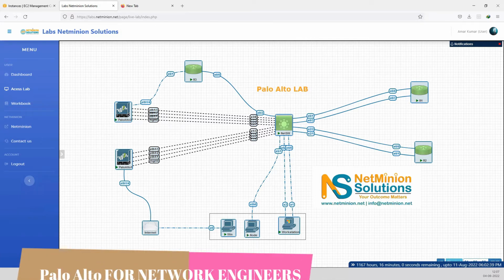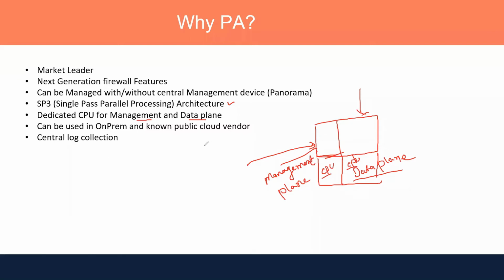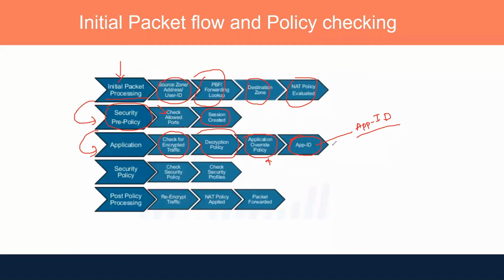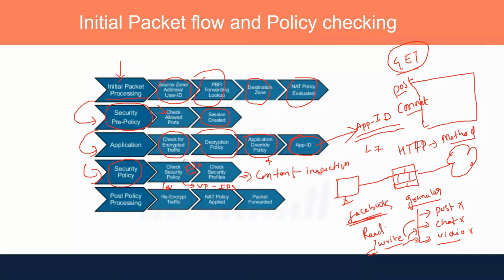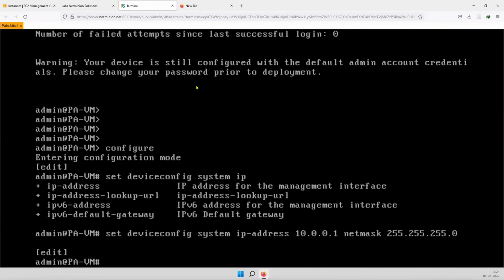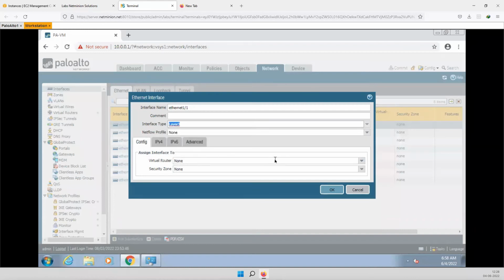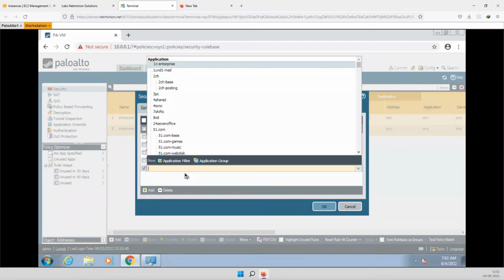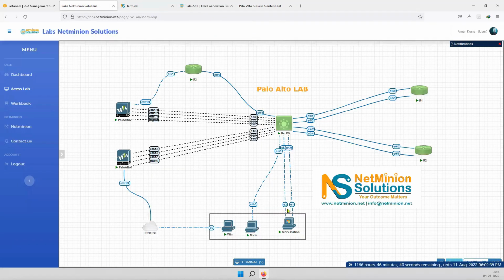Palo Alto Firewall Basics | Tutorial for beginners | from scratch to advance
Thanks Upfront,
NetMinion Team.